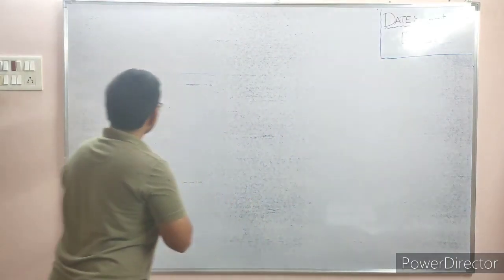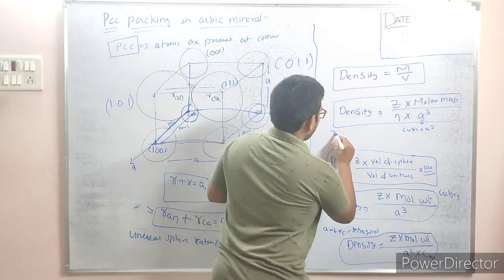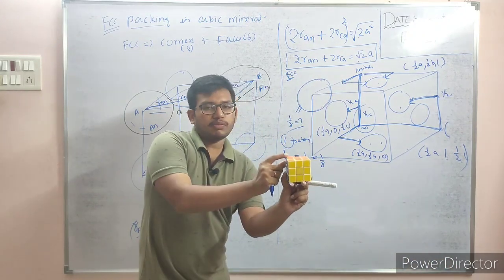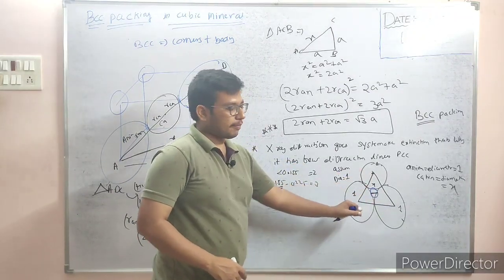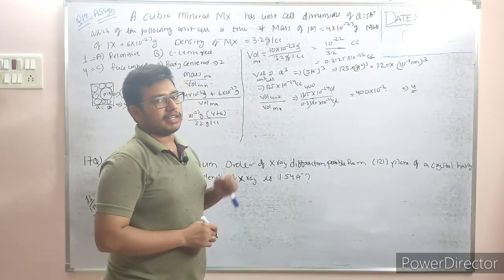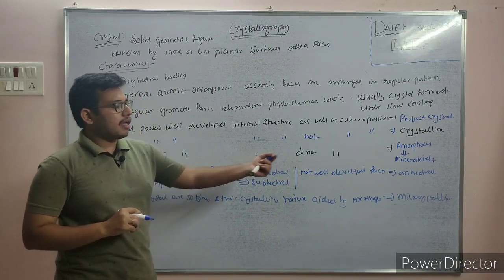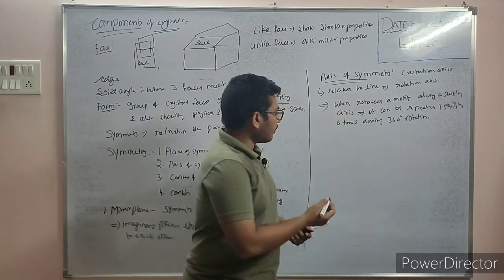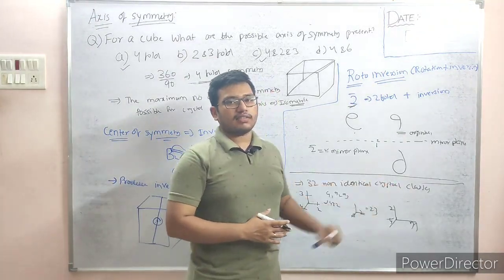Mineralogy (part - 4) | GATE (PSUs) | CSIR-NET | UPSC-GSI/CSE | IFoS | IIT-JAM.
Extended  Part on "PACKING DENSITY" and Introduction to "CRYSTALLOGRAPHY".

GATE | CSIR-NET | IIT-JAM | UPSC-GSI.